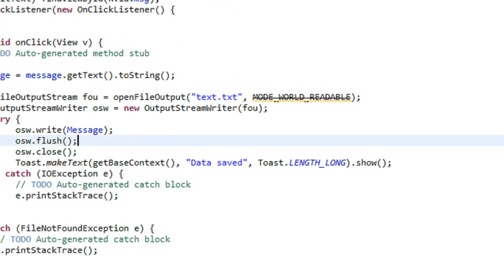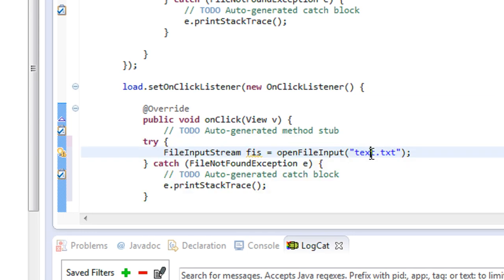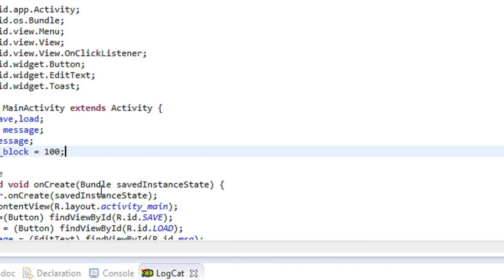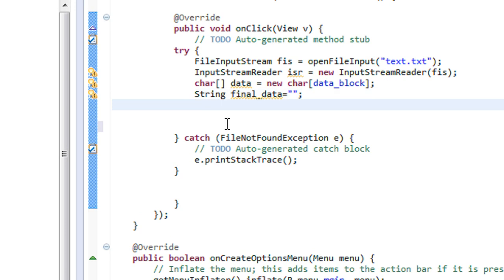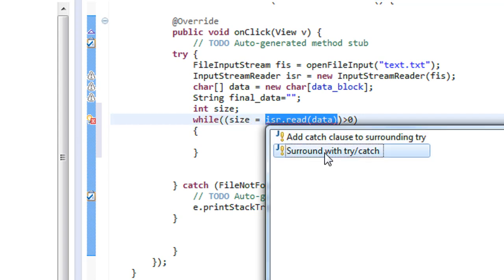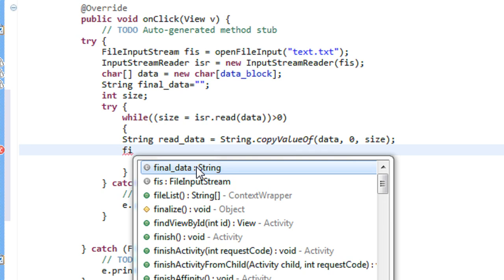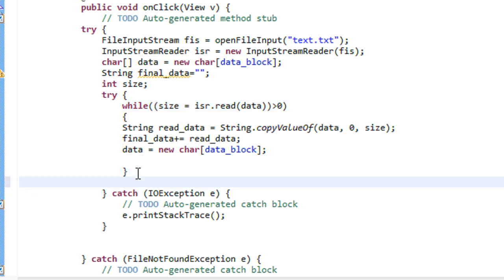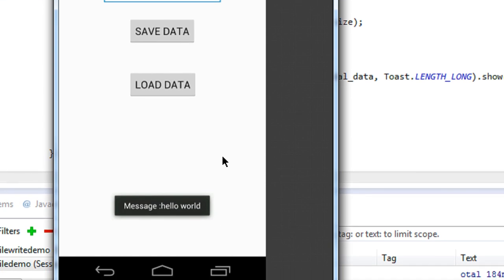android tutorial for beginners 54 how to save data into file in android 2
save data into files in android.